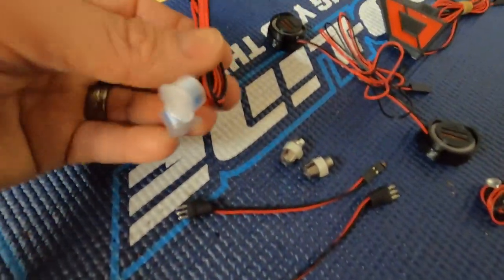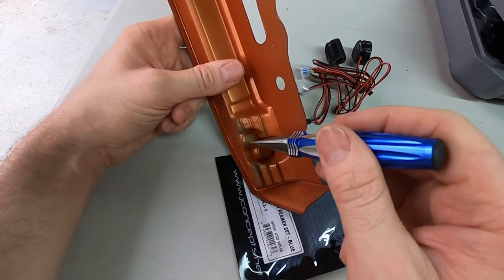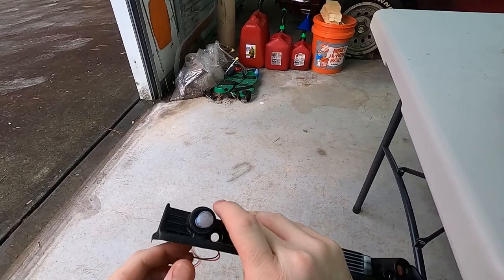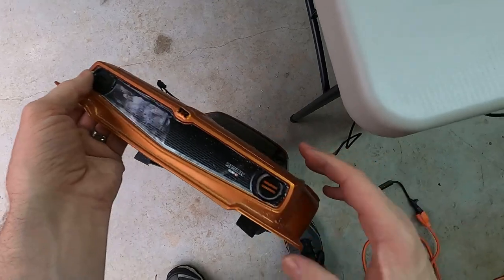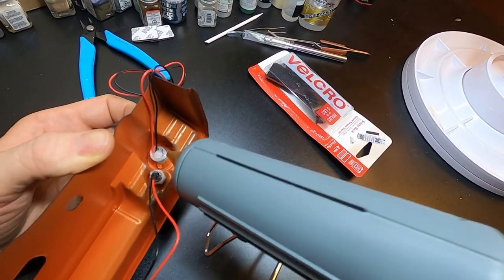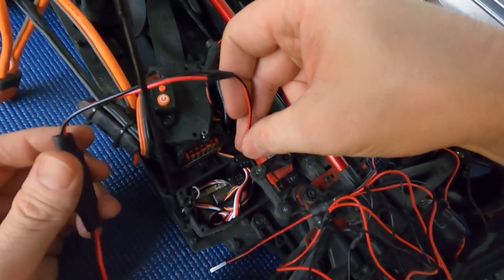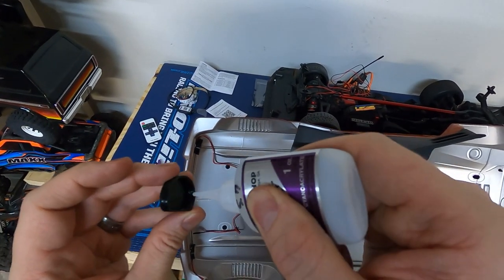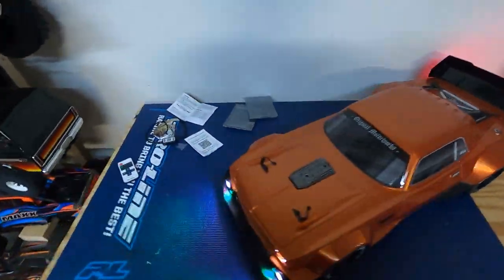Arrma Felony Polo Creations Light Kit Installation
In this video I show how I install the Polo Creations light kit for the Arrma Felony.